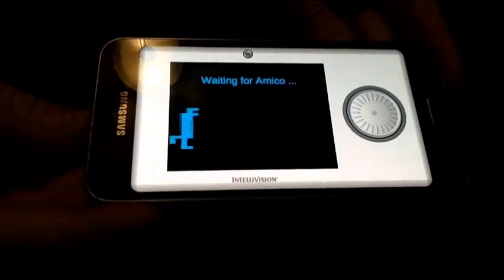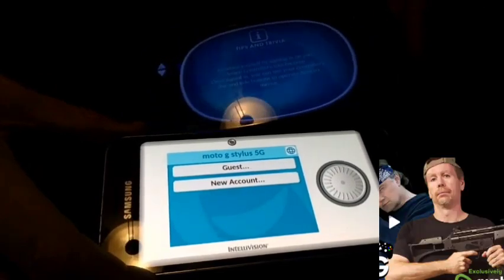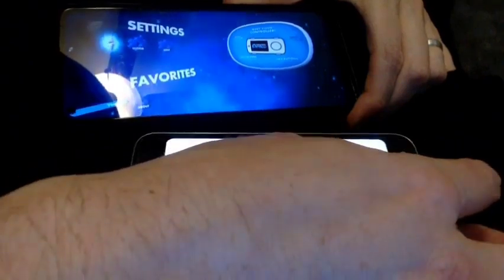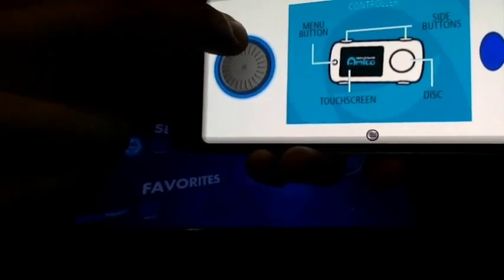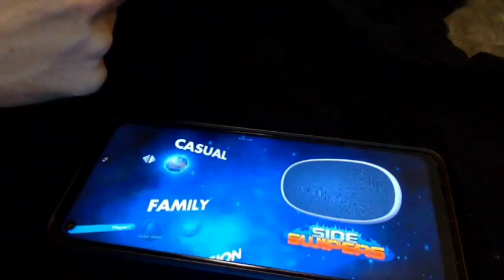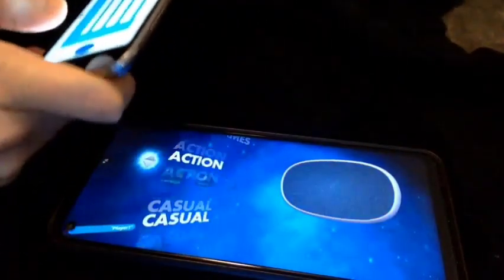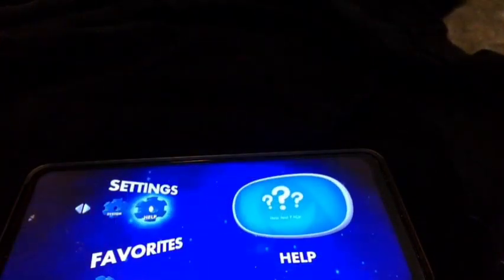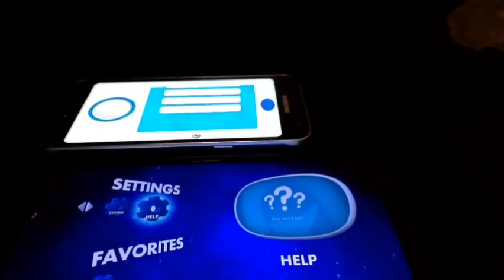(Intellivision) Amico Home Open Beta Testing Review By A Dumb Punk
I tested Amico home (menu) for the first time and it wasn't good.